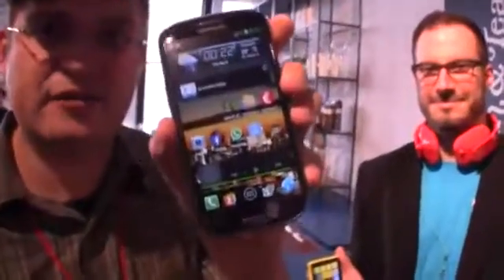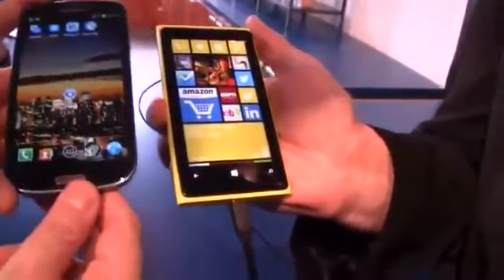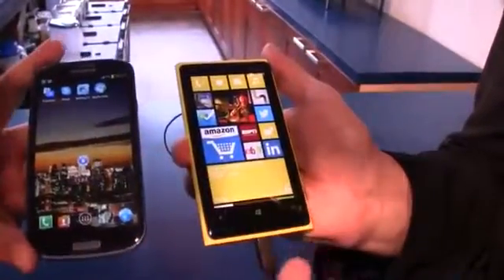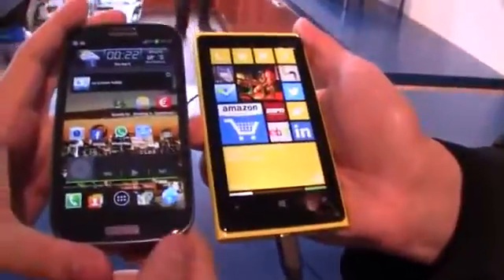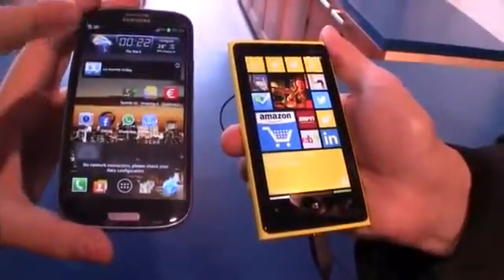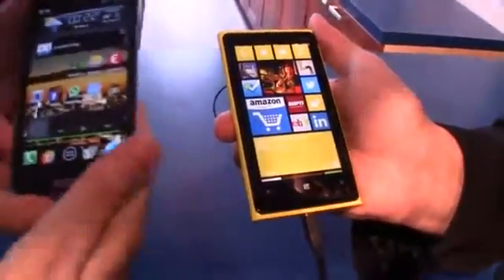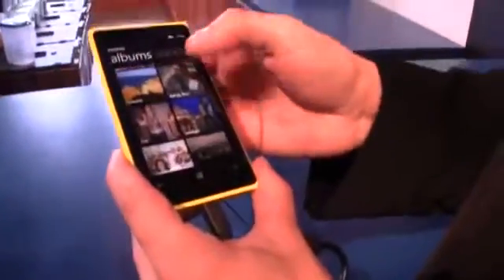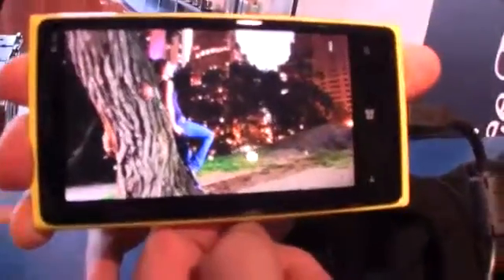Nokia Lumia 920 vs Samsung Galaxy S3